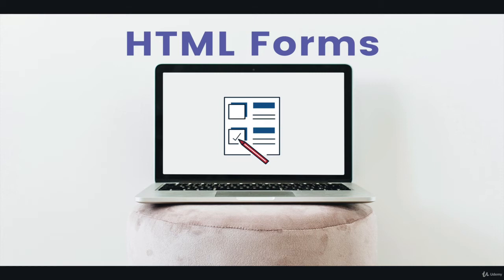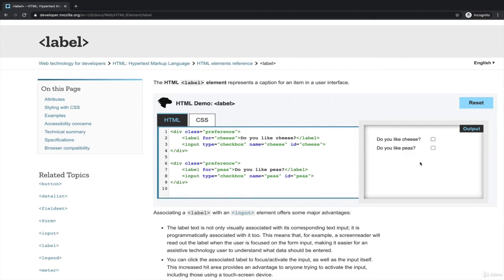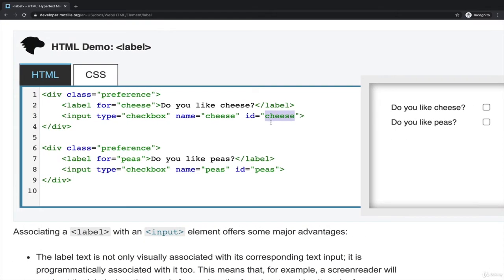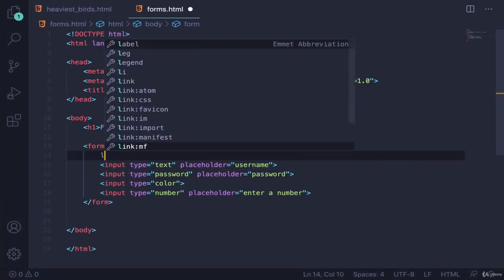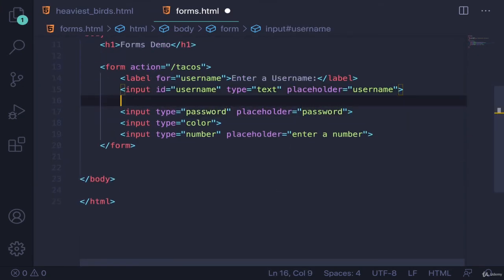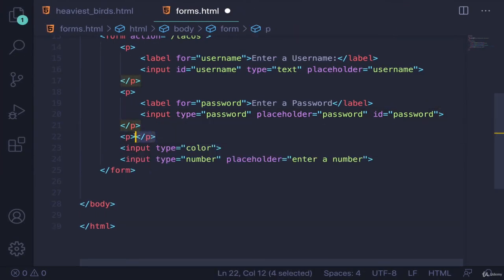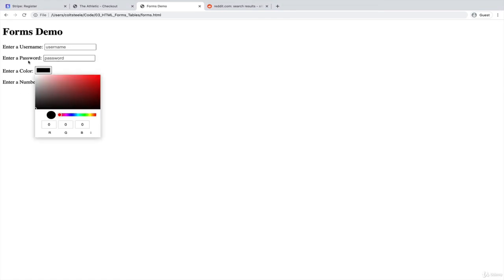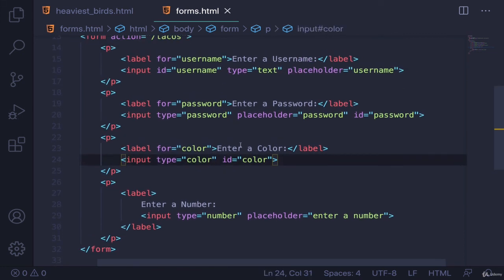41 The All Important Label in HTML | Full Web Development Course 2021